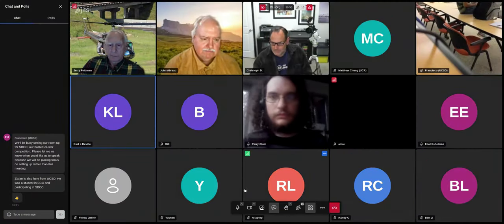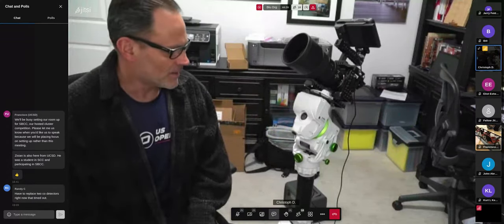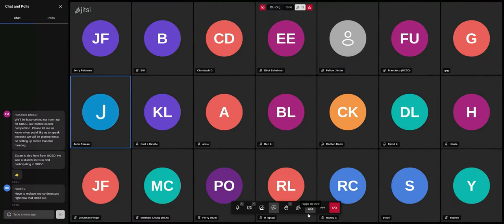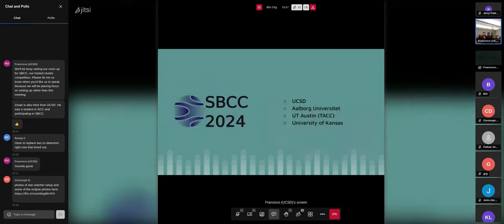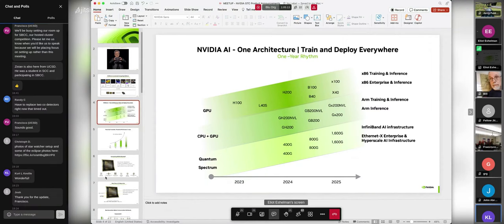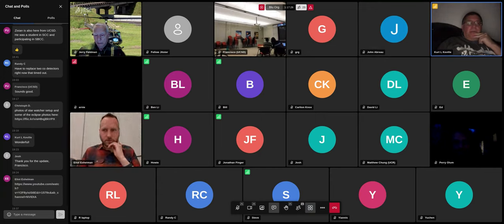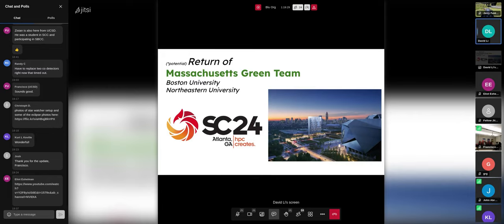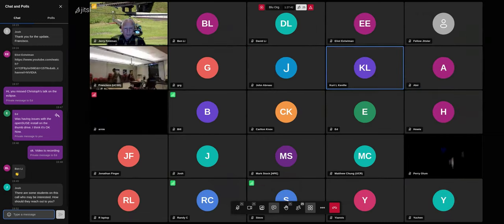[BLU] Short Takes II: For Those About To Hack, We Salute You!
(Wed, Apr 17, 2024) A number of short presentations related to the 2024 SCC (Student Cluster Competition), the SBCC (Single Board Cluster Competition), the Graph Challenge [graphchallenge.org] , SIGTBD [sigtbd.csail.mit.edu] and of course the annual Bad Ideas Competition.

Also, Christoph Doerbeck shares his photoshoot of the recent eclipse on April 8, and discusses the tech he used for it.

User group meeting of Boston Linux & UNIX on Wednesday, April 17, 2024.